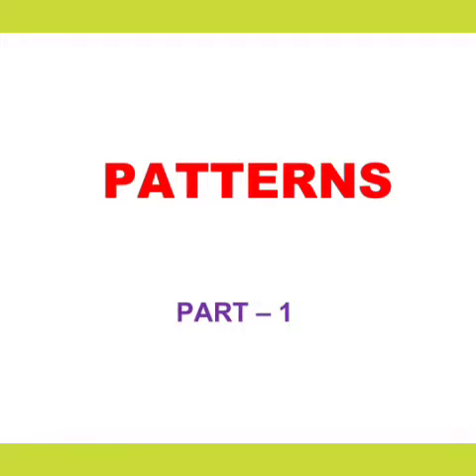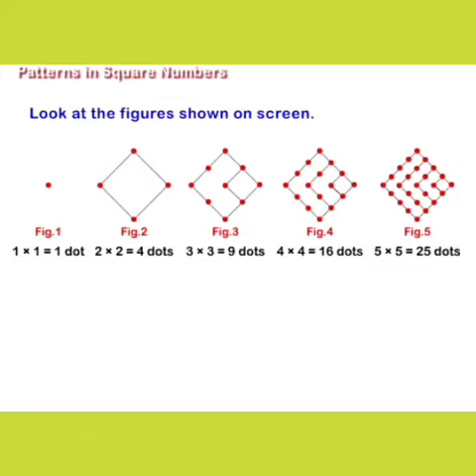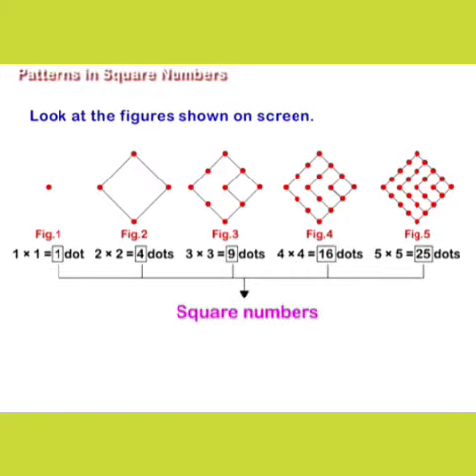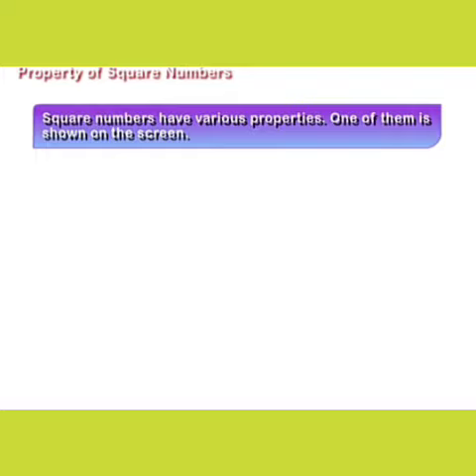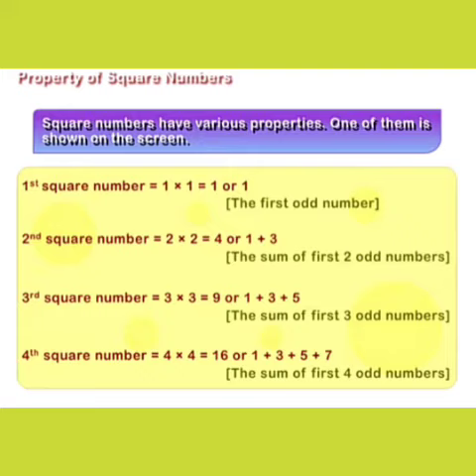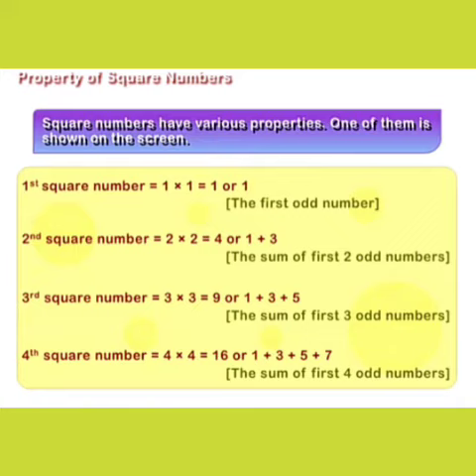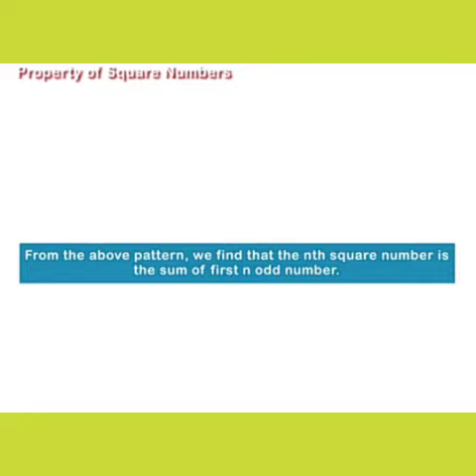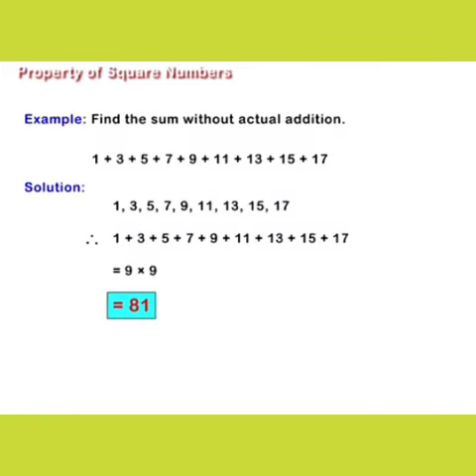Class - V, Subject - MATHS, Topic - PATTERNS, Part -1, Rawal Public School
This video is designed to help the students to understand about number patterns, square numbers and repeated patterns.

Rawal Online Classes Class - V, Subject - MATHS,  Topic - PATTERNS  , Rawal Public School
Class - V MATHS PATTERNS Rawal Public School